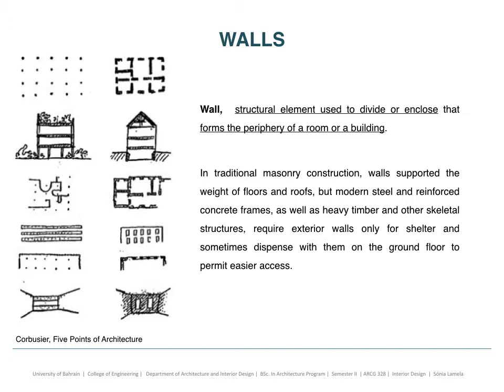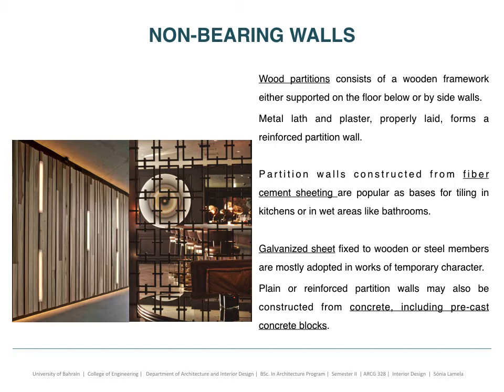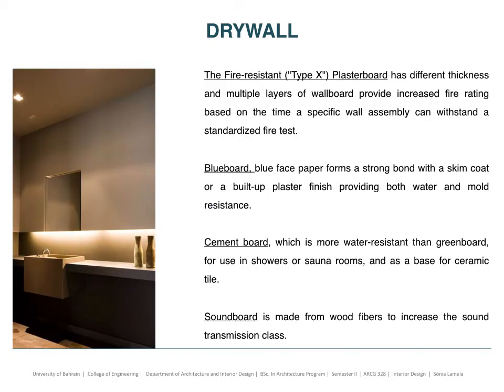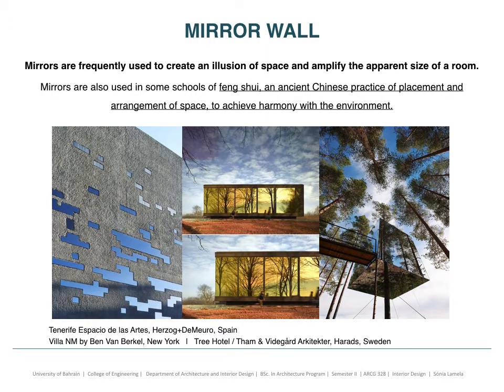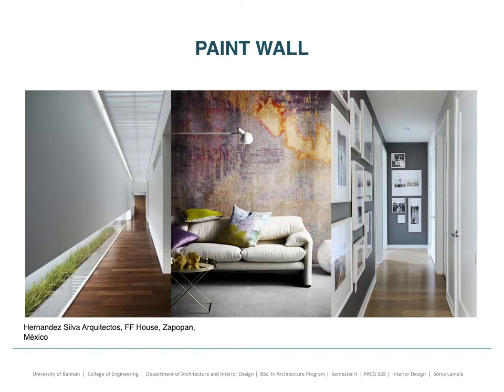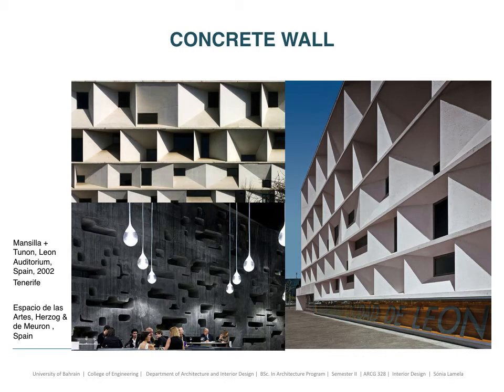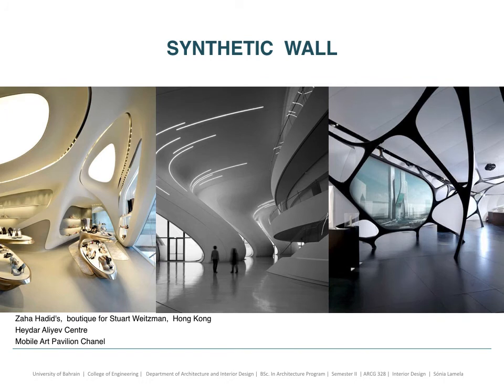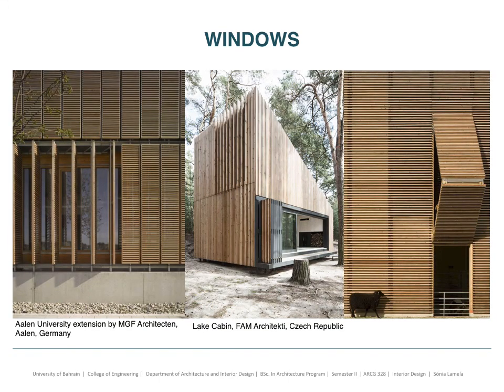06 ARCG328 WALLS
WALLS:
1. Load-Bearing and Non-Bearing Walls
2. Glass Curtain Wall
3. Partition Wall - Wood, metal, glass, drywall
4. Portable and Movable Partitions
5. Mirror Wall, Paint wall, Wallpaper
6. Concrete, Metal, Glass, Fabrics, Synthetic, Tile, Garden Wall
7. Doors and Windows